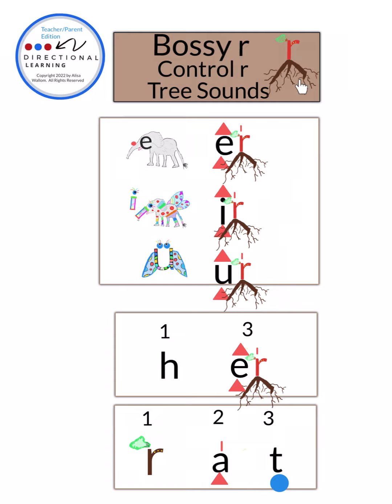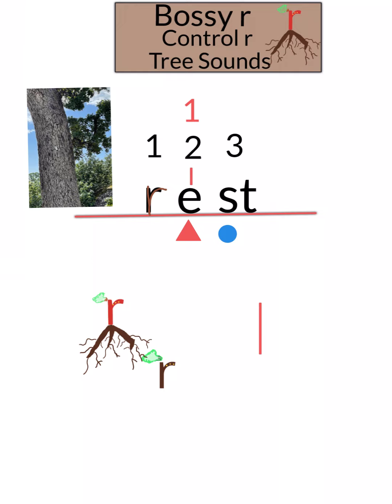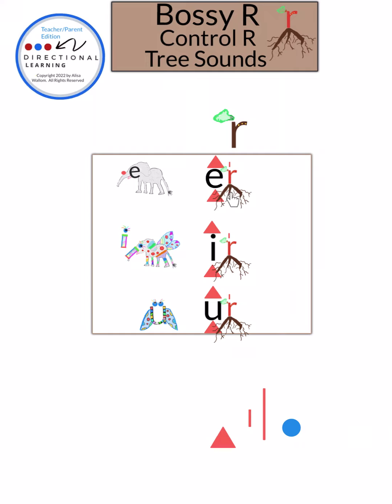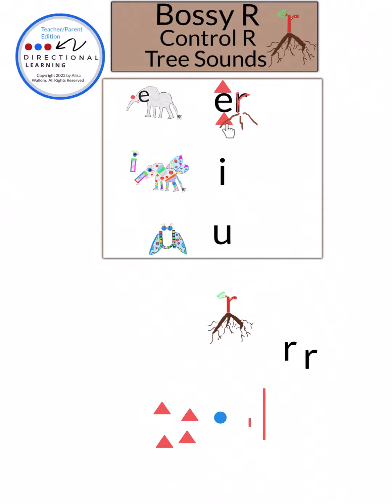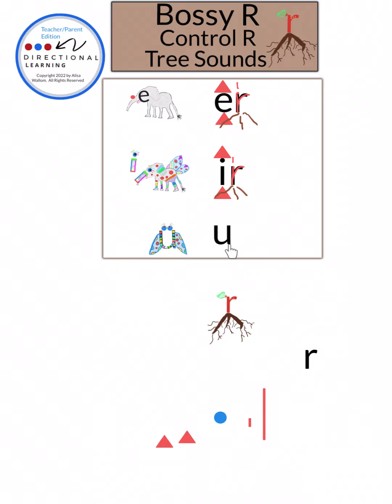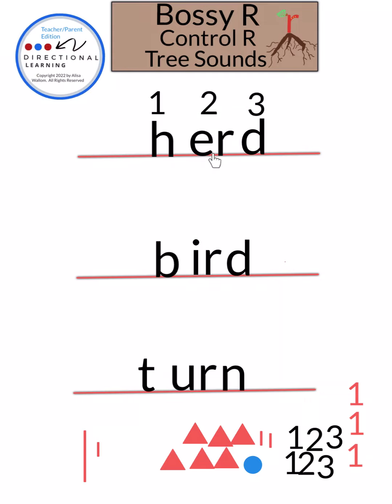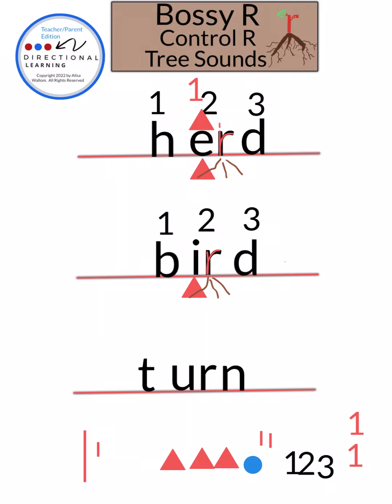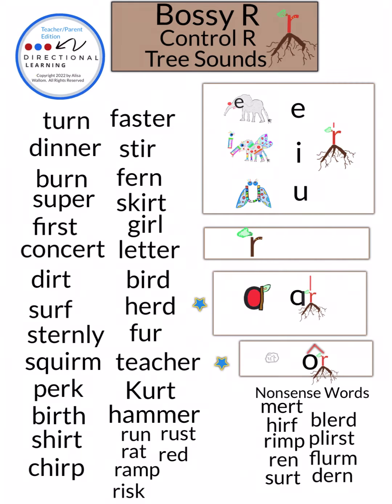Decode Bossy R Tree Sounds | er, ir, ur | Control R| Phonics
We are teaching Reading & Spelling to Teachers and Parents and it is an Orton-Gillingham Inspired Program.  Our new video is called Decode Bossy R Tree Sounds with er, ir, ur.  Make sure you watched our video on How to Decode Short and Long Sounds before teaching this lesson.

Have you ever had a student get confused while decoding er, ir, ur and letter r in the beginning of the word or syllable? They may say, what sound do I make? Letter R can be tricky because of all the sounds it can make. We prove to the student that letters er, ir, and ur make the same sound by decoding the words. We teach the student that there are 2 pictures to decode letter r so it makes a picture of the sound, seeing is believing and learning. Teachers and Parents will learn how to teach the student how to decode words with letter r in the beginning of the word and how to decode words with er, ir, and ur in a fun way. Letter r becomes a tree for the student to imagine the sound and to decode words. If letter r is in the beginning of the word then it is a tree and makes it's regular tree sound. If a vowel comes before letter r then letter r gets super powers and becomes the Red Reptile Tree and it becomes our red letter and the tree grows roots and controls the sound and becomes bossy r. All this lets the student use their imagination and allows the student to decode so it reveals a picture to the student to read the words.

All of our lessons are built upon other lessons like Learning Direction the 123 System and the Handwriting Program where they learned to write the letters, link the sounds to letters that have characters and stories for them to remember the strokes and sequence of the alphabet. Now we are teaching Reading and Spelling and decoding is a breeze for the student and teachers because we break each lesson into small pieces for them to move on to the next lesson and we will be using our 123 System and the same characters and stories from our Handwriting Program for the student to learn Reading and Spelling.

There are 15 videos to watch on our YouTube Channel @ DirectionalLearning before Starting Reading & Spelling.

Learning Direction
LMR123

Handwriting Program
Sorting Letters
LMR123 Handwriting
Tongue Letters
Road Letters
Middle Letters
Alphabetical Order
Picture Writing
Take the Picture Away
Writing on Lined Paper

Reading & Spelling Program
Vowels & Consonants
 How to Decode Words
How to Teach Consonant Blends| L Blends
How to Decode Vowel Teams| ai, ay, ea, ee, oa, oe, ie, ue
How to Decode Consonant Blends| L, S, R, Ending Blends| Phonics| Blending
How to Teach Silent E
How to Teach Decoding to Rhyming
Decode Bossy R Tree Sounds with er, ir, ur